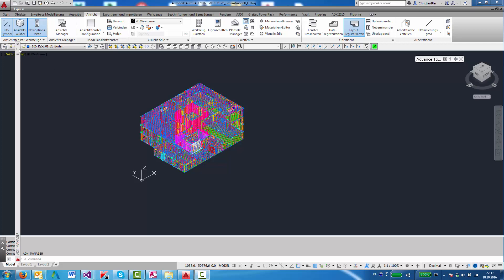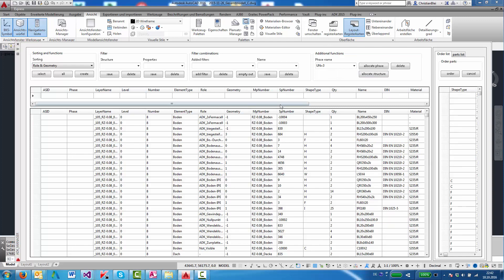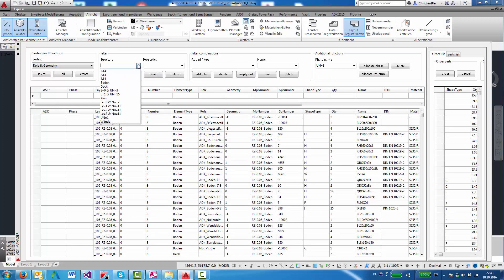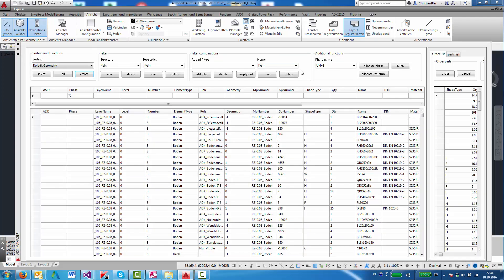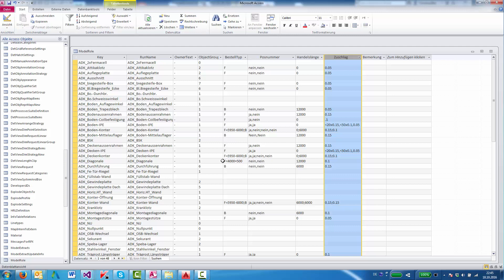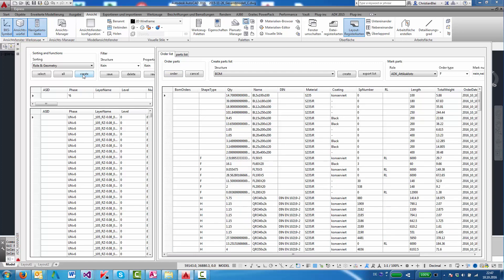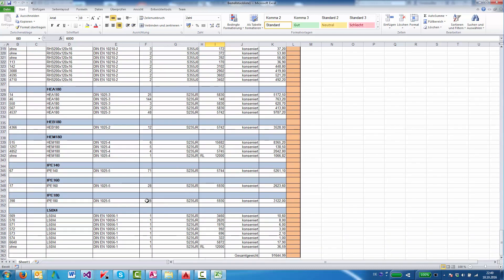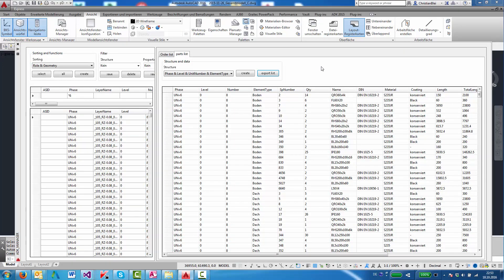Advance Steel Partslist Manager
Modular tool. A combination of a model browser and a partslist module, that allows to create and export custom order and production partlists to Excel.